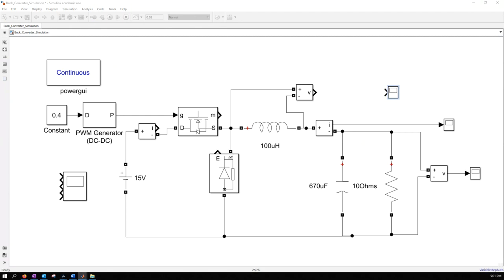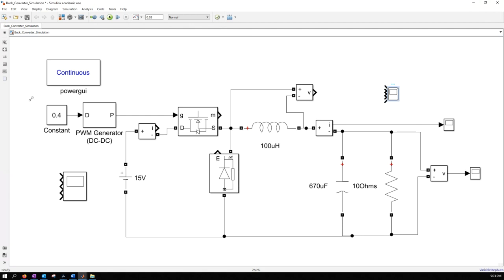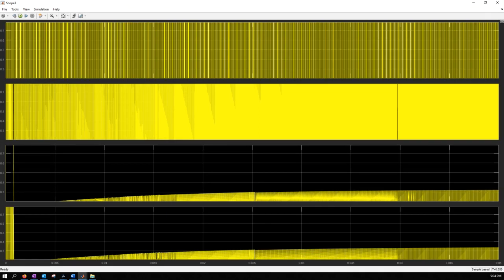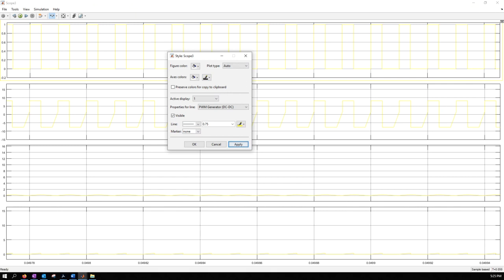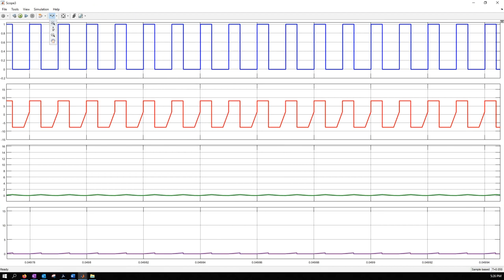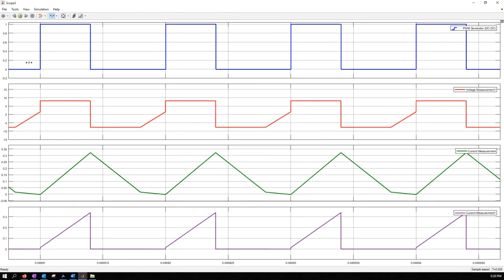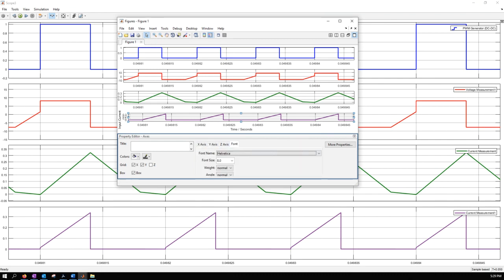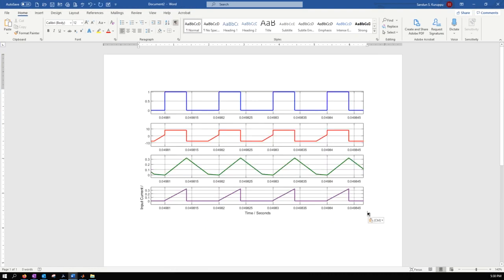Creating Figures with Matlab Simulink Scope Plots